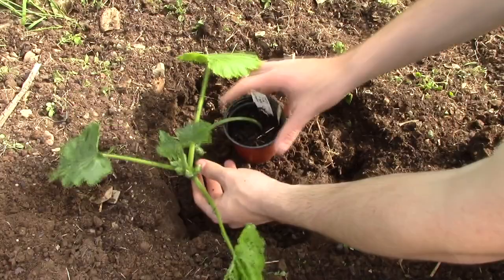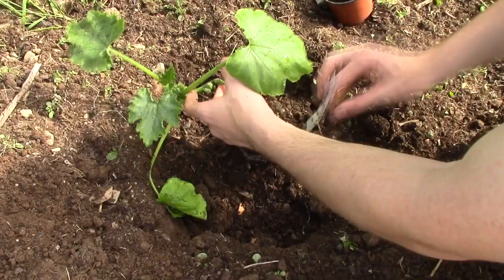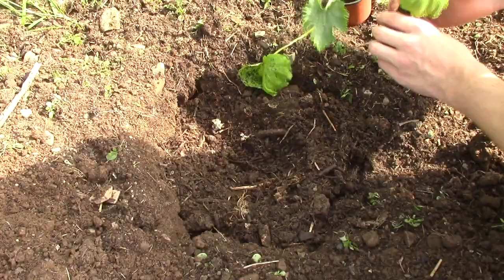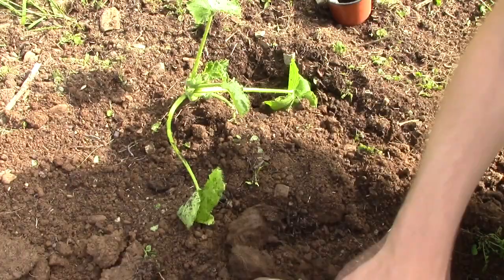How to Easily Plant Out Cucumbers, Pumpkins, Zucchinis and other Squashes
Today's Tuesday Tip video is a quick step-by-step guide to planting out your squashes using a very easy method however will ensure your plants get the best possible chance of healthy growth and high productivity.